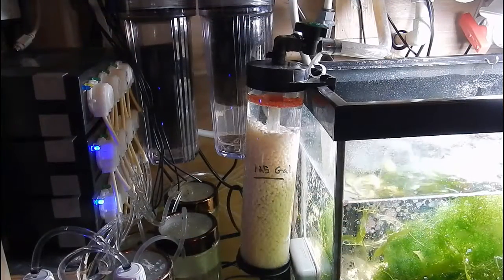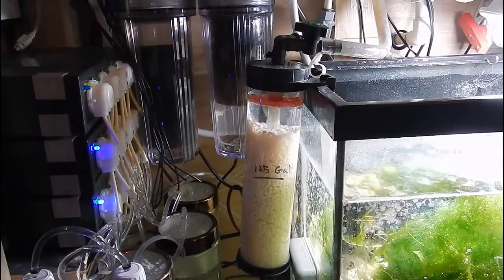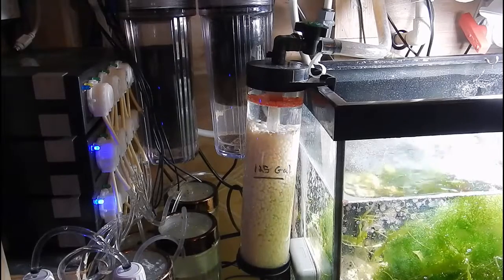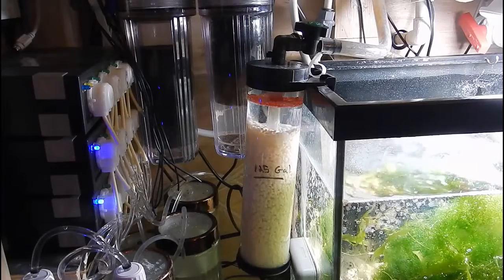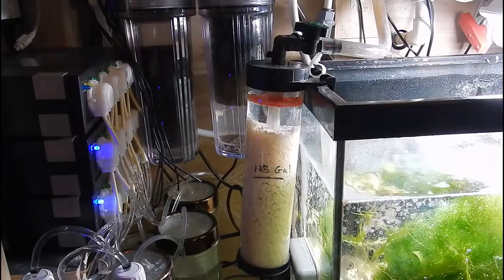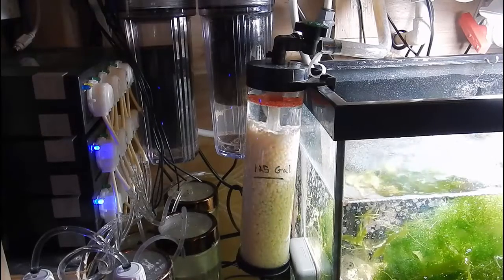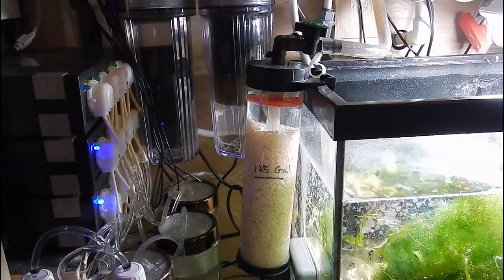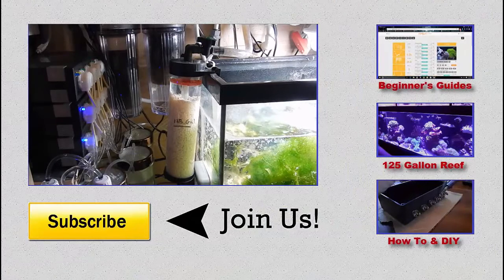Biopellet Reactor Q & A | Subscriber Request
In this video I will be answering some common questions regarding biopellet reactors.